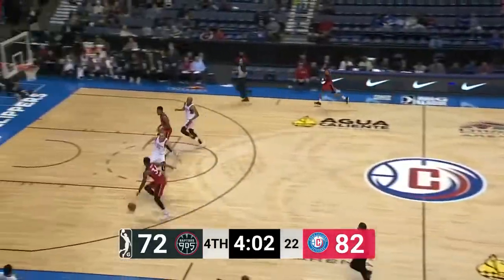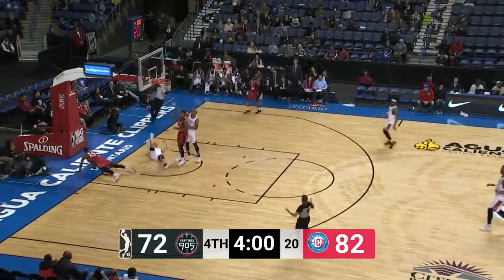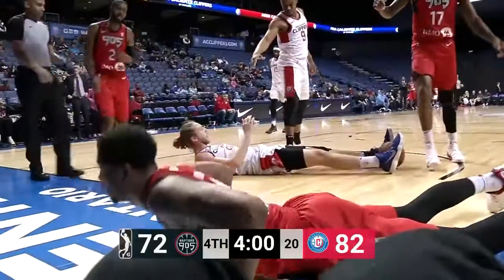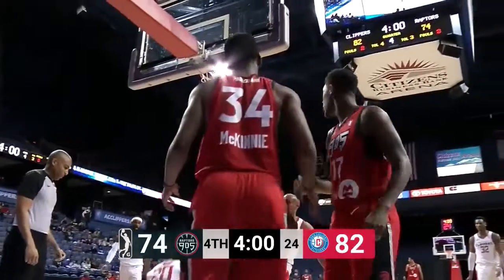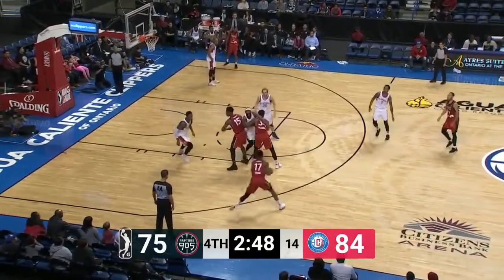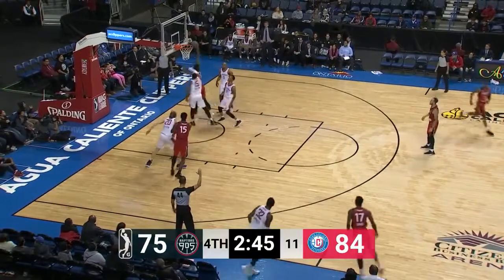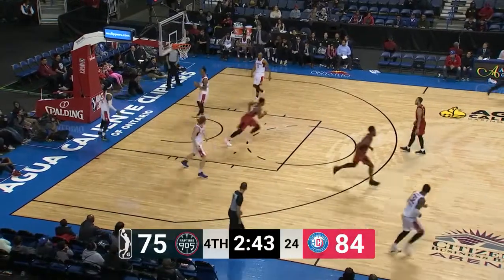Alfonzo McKinnie Posts 23 points & 12 rebounds vs. Agua Caliente Clippers